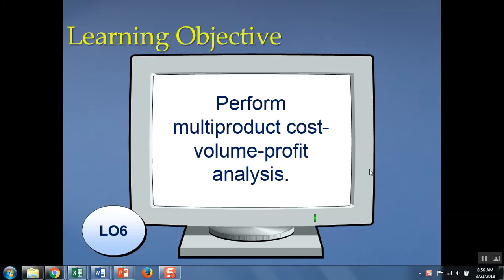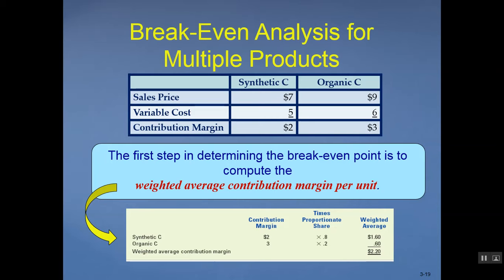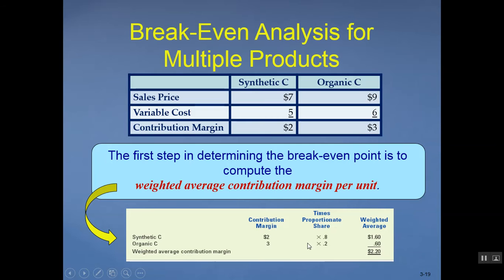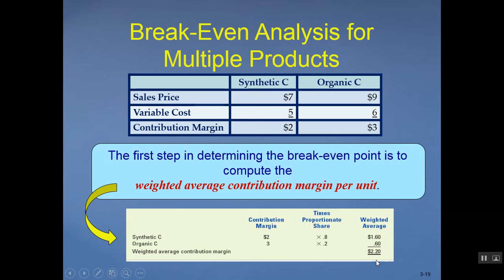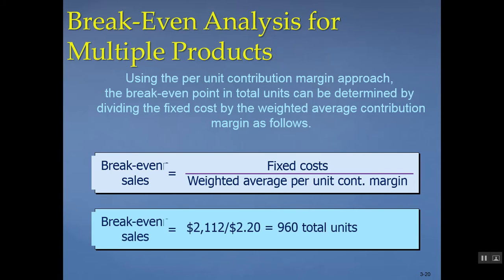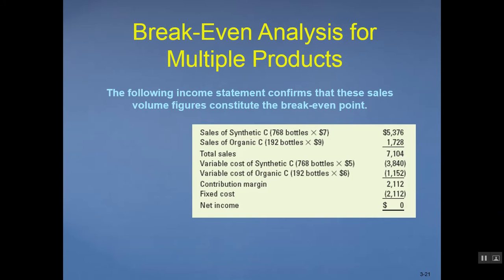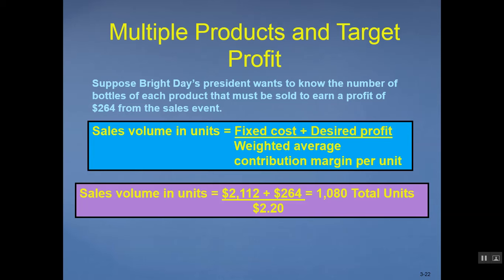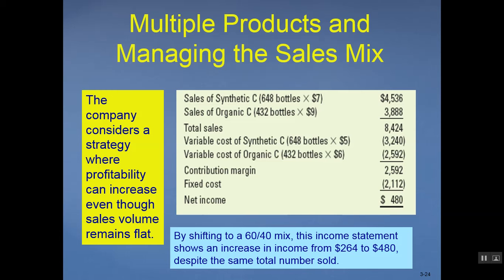Ch 3 Video Part 2